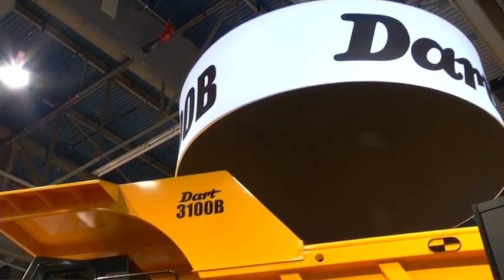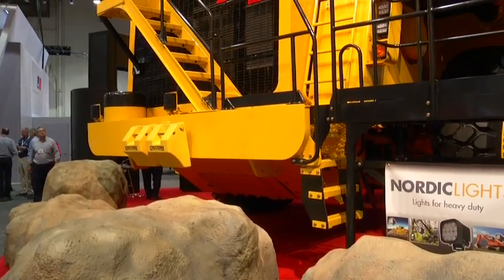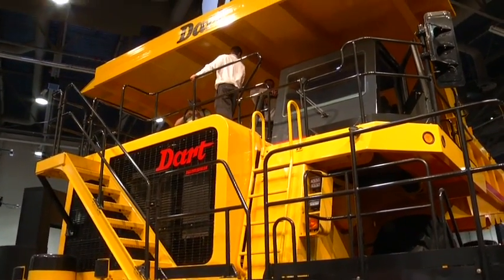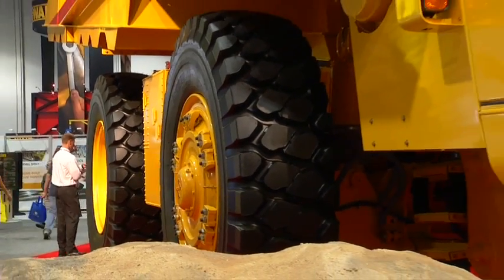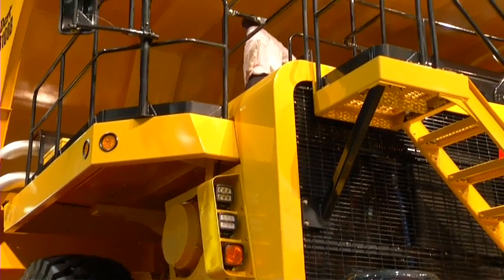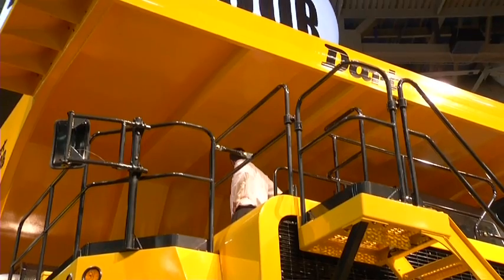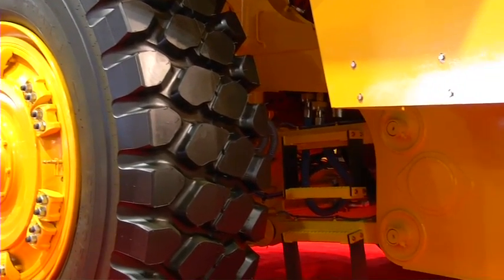MINExpo 2012: A Visit with Rimpull